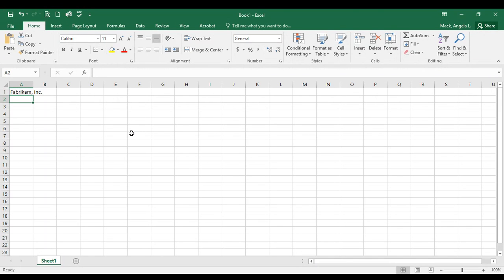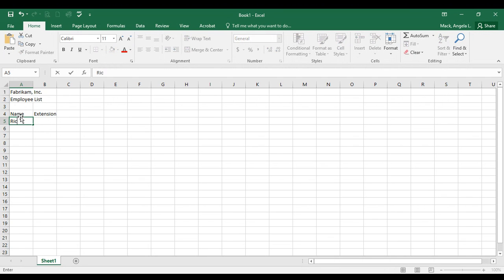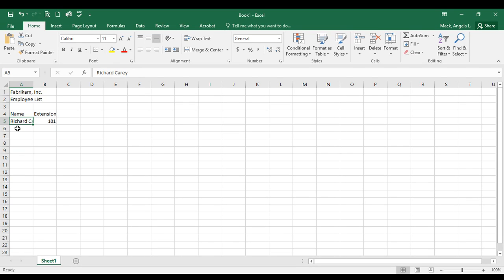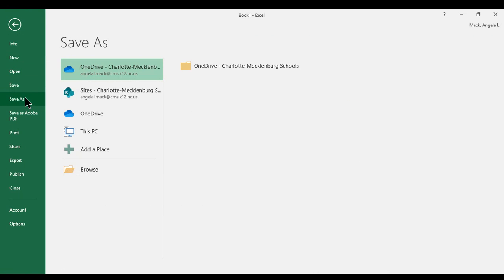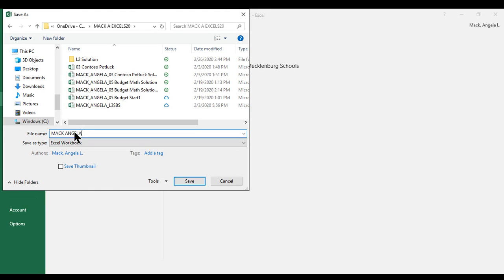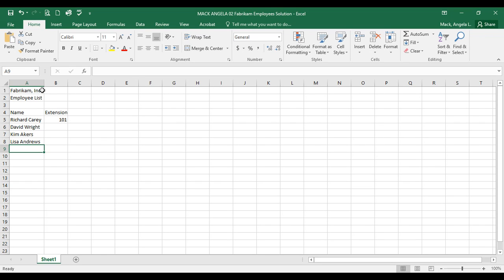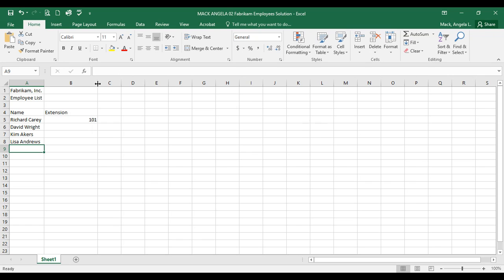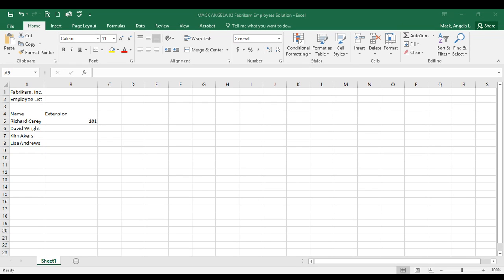MSIA Excel Core 2016 L2 Entering & Editing Data Step-by-Step Part 1